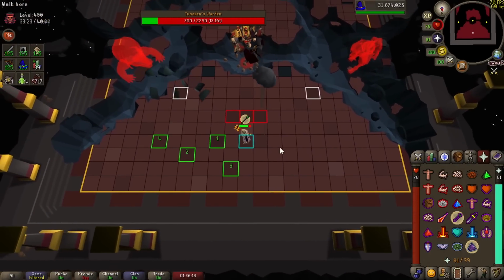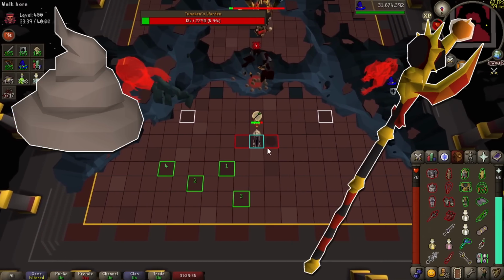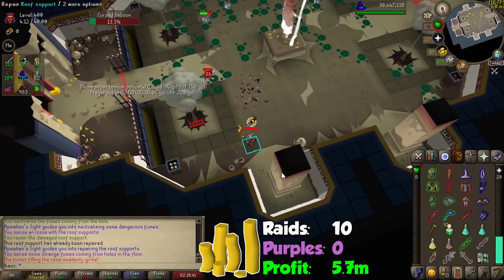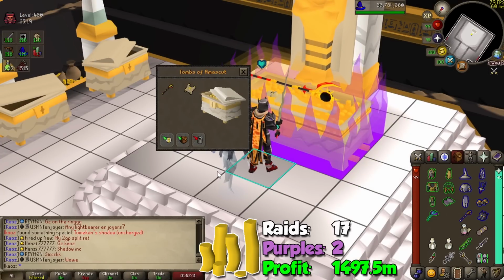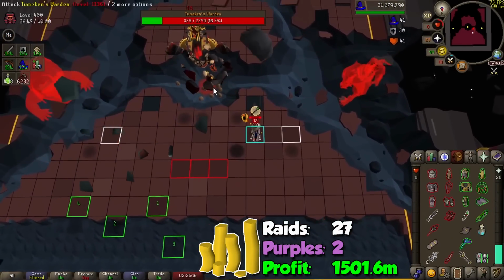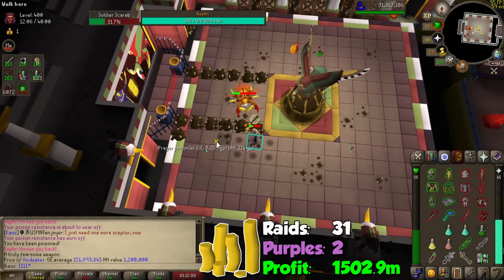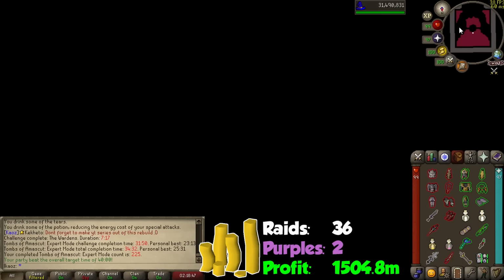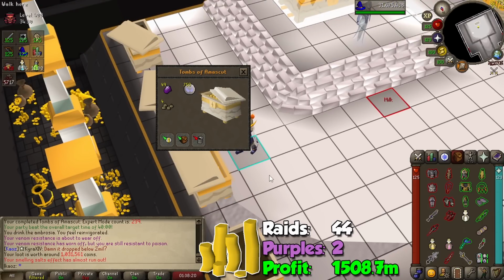14 Days of Tombs of Amascut For Tumeken's Shadow - OSRS Loot From Raids 3 Camp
The newest raid in Oldschool Runescape can turn players into billionaires in a matter of minutes. Will we pull the most expensive drop?

00:00 - Intro
01:22 - 2 Weeks of TOA
12:23 - Sponsors & Outro